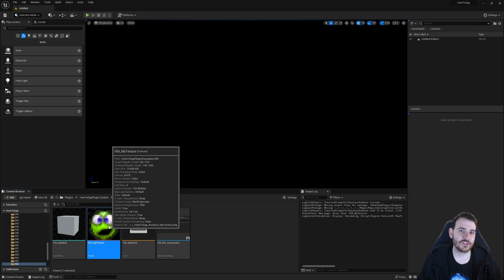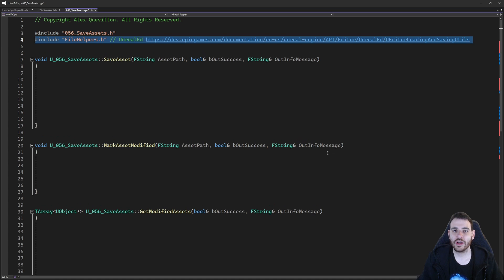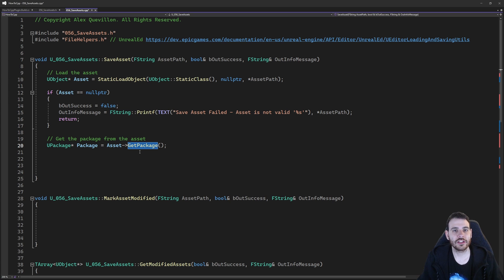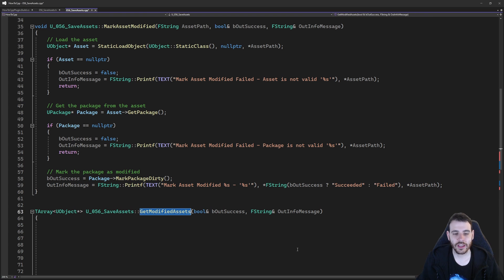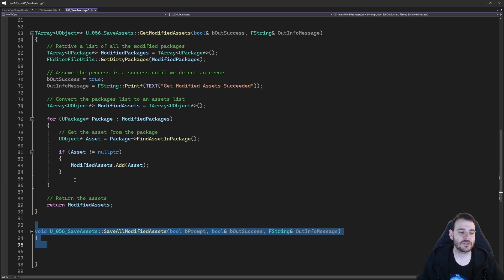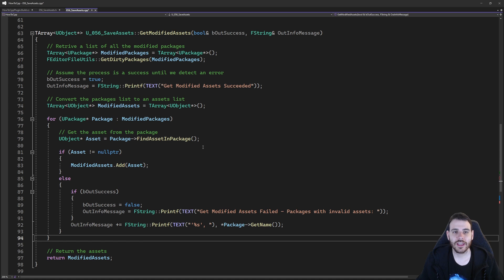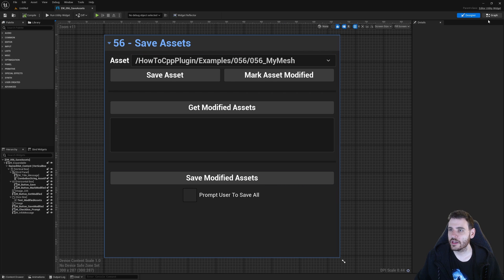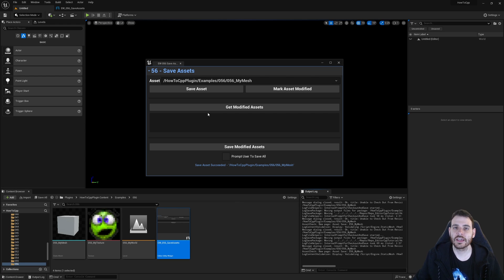UE5 C++ 56 - How To Save Assets With C++? - Unreal Engine Tutorial CPP Editor Dirty Package Modified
To save assets with C++, it's simple, you only have to ask UEditorLoadingAndSavingUtils to do it. You can also FEditorFileUtils to get the list of all the modified assets that should be saved by the user.

0:00 Intro
0:09 Declare functions
2:05 Includes
2:35 Save Asset
5:14 Mark Asset Modified
6:16 Get Modified Assets
9:35 Save All Modified Assets
11:09 Test
15:50 Patreon Wall!